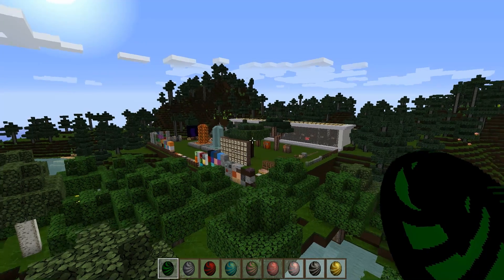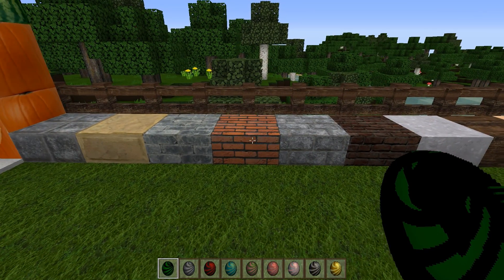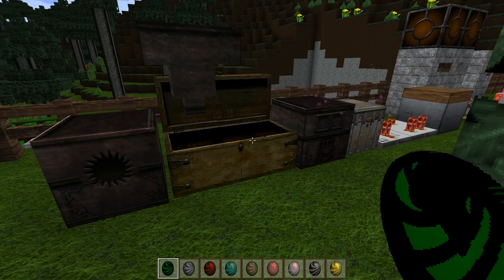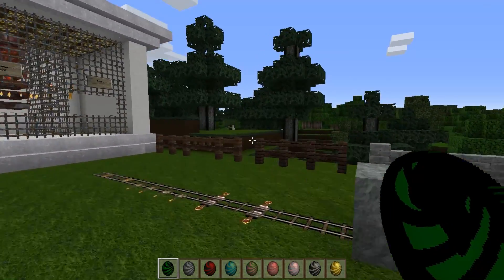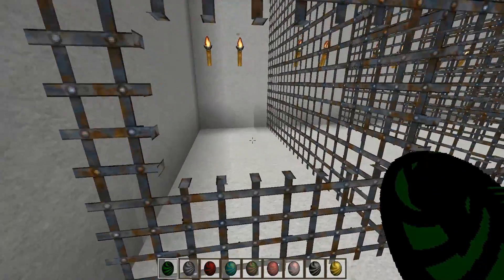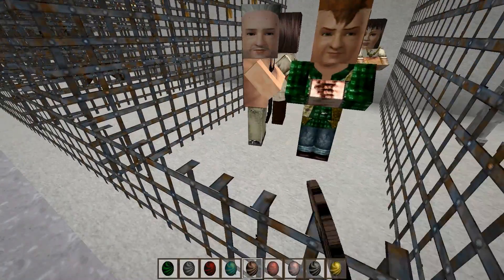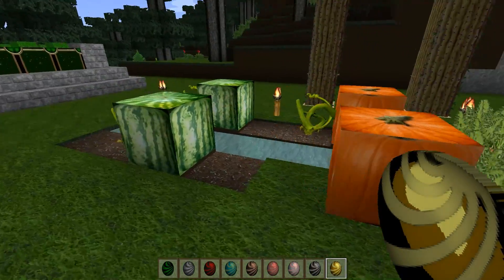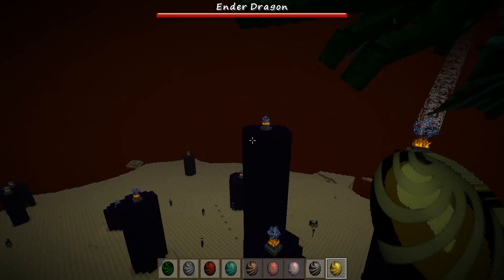Juicy Textures Minecraft Resource Pack Spotlight! Wolion HD!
My newest series, Juicy Textures, will highlight a Minecraft resource pack each week! A full spotlight of various textures available through the best resource packs out there. Today I am taking a look at Wolion 128 HD from WolionGames. This texture pack is 100% complete and ready to go for Minecraft version 1.7.5!

Show WolionGames some love and check out this awesome resource pack!